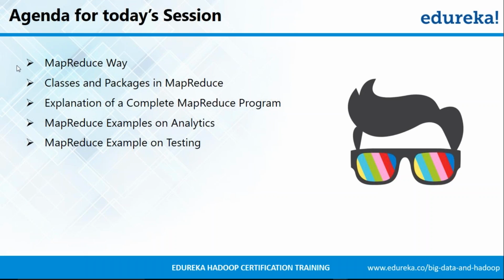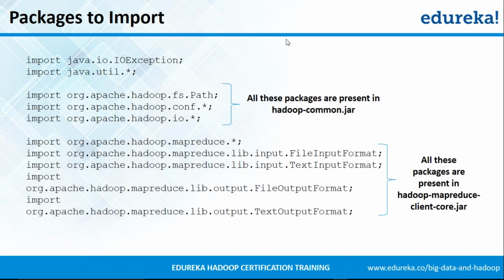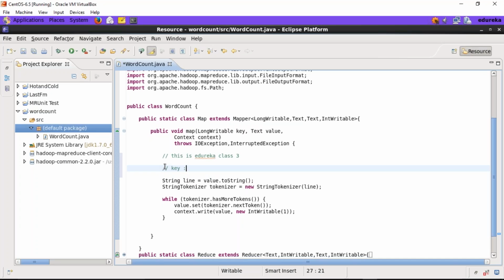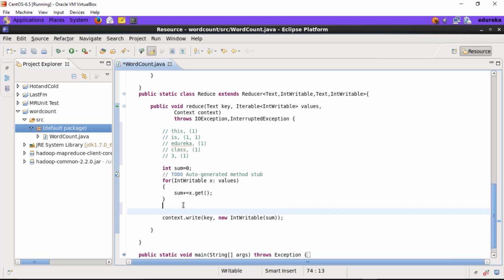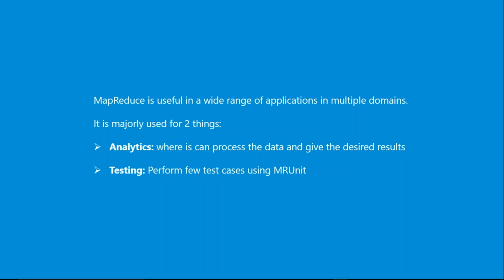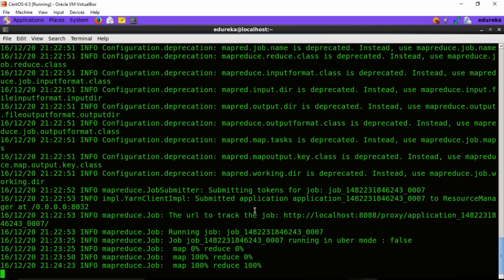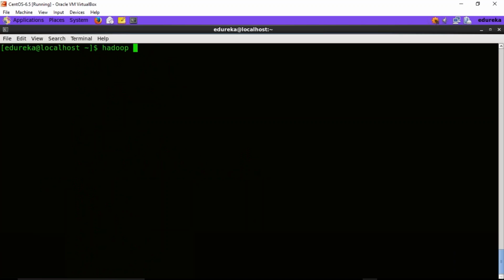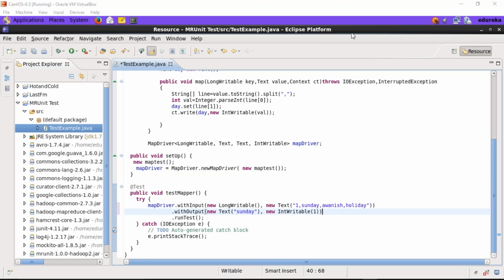Hadoop MapReduce Example | MapReduce Programming | Hadoop Tutorial For Beginners | Edureka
This Hadoop tutorial on MapReduce Example ( Mapreduce Tutorial Blog Series ) will help you understand how to write a MapReduce program in Java. You will also get to see multiple mapreduce examples on Analytics and Testing.

Below are the topics covered in this tutorial:

1) MapReduce Way
2) Classes and Packages in MapReduce
3) Explanation of a Complete MapReduce Program
4) MapReduce Examples on Analytics
5) MapReduce Example on Testing - MRUnit

1. This is a 5 Week Instructor led Online Course, 40 hours of assignment and 30 hours of project work
2. We have a 24x7 One-on-One LIVE Technical Support to help you with any problems you might face or any clarifications you may require during the course.
3. At the end of the training you will have to undergo a 2-hour LIVE Practical Exam based on which we will provide you a Grade and a Verifiable Certificate!

1. Master the concepts of HDFS and MapReduce framework
2. Understand Hadoop 2.x Architecture
3. Setup Hadoop Cluster and write Complex MapReduce programs
4. Learn data loading techniques using Sqoop and Flume
5. Perform data analytics using Pig, Hive and YARN
6. Implement HBase and MapReduce integration
7. Implement Advanced Usage and Indexing
8. Schedule jobs using Oozie
9. Implement best practices for Hadoop development
10. Work on a real life Project on Big Data Analytics
11. Understand Spark and its Ecosystem
12. Learn how to work in RDD in Spark

1. Analytics professionals
2. BI /ETL/DW professionals
3. Project managers
4. Testing professionals
5. Mainframe professionals
6. Software developers and architects
7. Recent graduates passionate about building successful career in Big Data

According to Wikipedia, "Big data is collection of data sets so large and complex that it becomes difficult to process using on-hand database management tools or traditional data processing applications." In simpler terms, Big Data is a term given to large volumes of data that organizations store and process. However, it is becoming very difficult for companies to store, retrieve and process the ever-increasing data. If any company gets hold on managing its data well, nothing can stop it from becoming the next BIG success!

The problem lies in the use of traditional systems to store enormous data. Though these systems were a success a few years ago, with increasing amount and complexity of data, these are soon becoming obsolete. The good news is - Hadoop, which is not less than a panacea for all those companies working with BIG DATA in a variety of applications and has become an integral part for storing, handling, evaluating and retrieving hundreds of terabytes, and even petabytes of data.

Customer Review:

Michael Harkins, System Architect, Hortonworks says: “The courses are top rate. The best part is live instruction, with playback. But my favorite feature is viewing a previous class. Also, they are always there to answer questions, and prompt when you open an issue if you are having any trouble. Added bonus ~ you get lifetime access to the course you took!!! Edureka lets you go back later, when your boss says "I want this ASAP!" ~ This is the killer education app... I've take two courses, and I'm taking two more.”